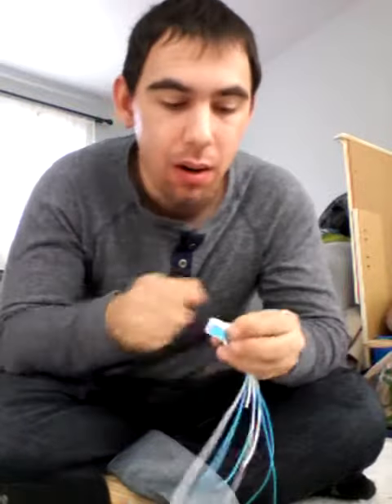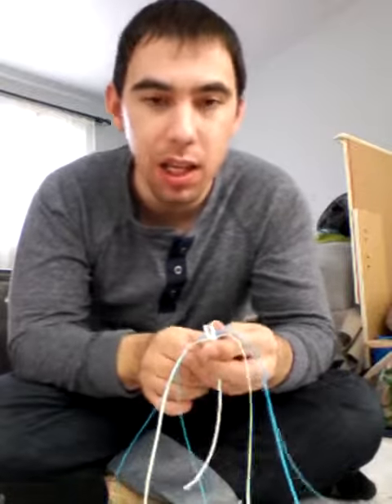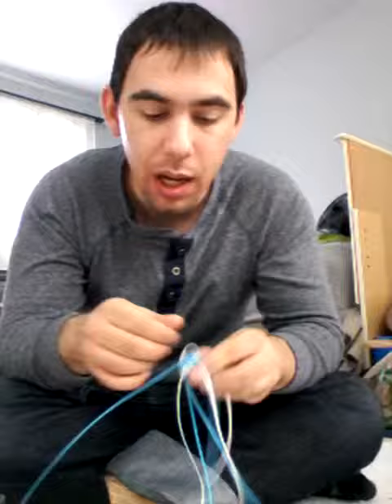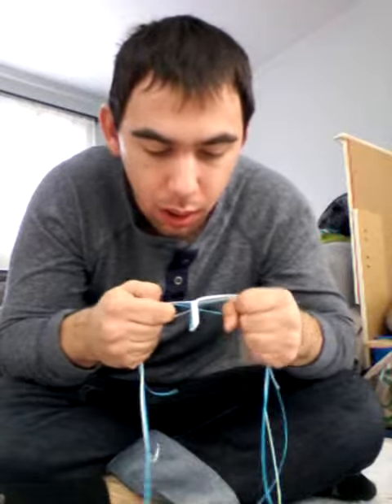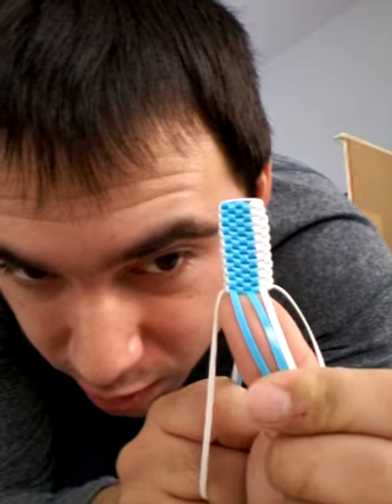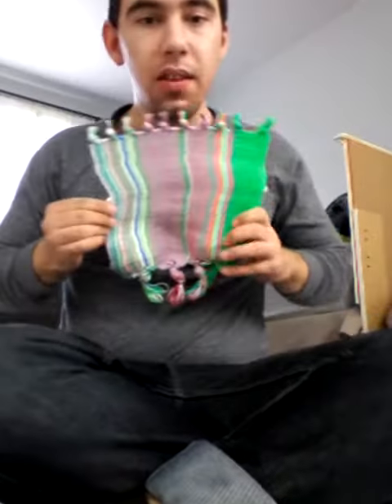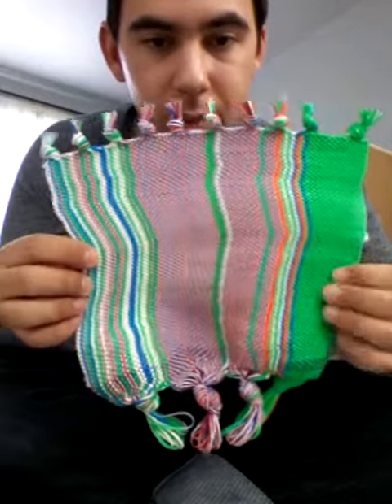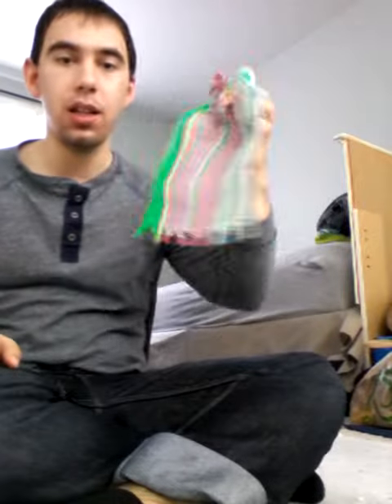How to make the triple 3 boondoggle design pro